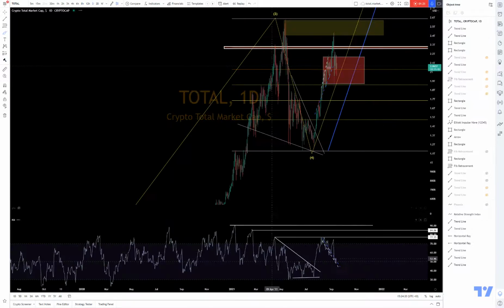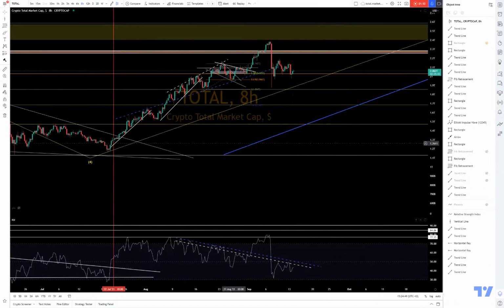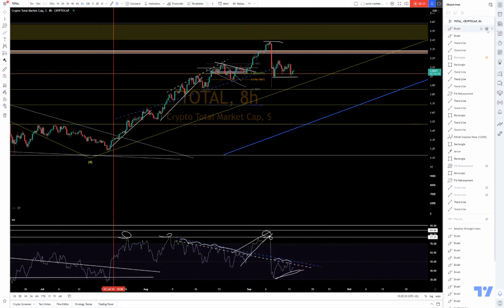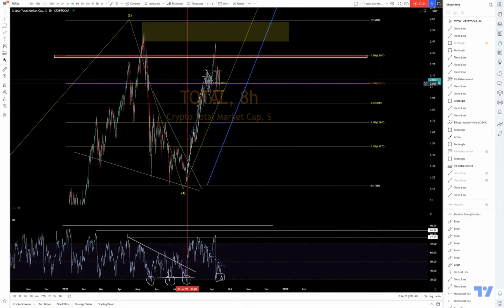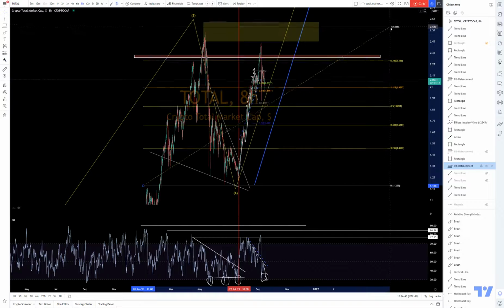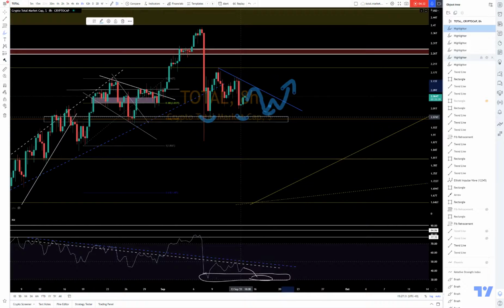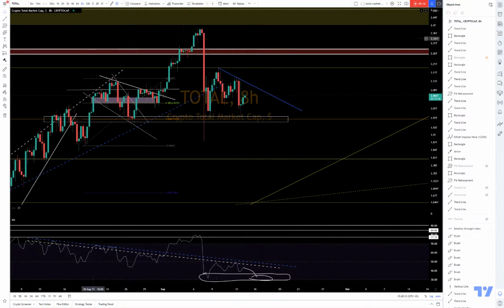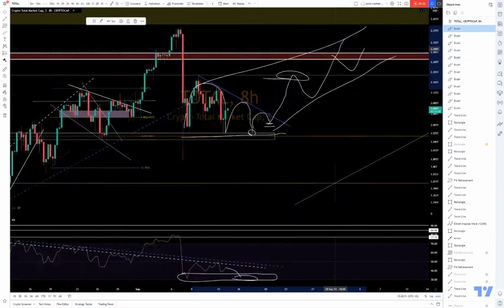TOTALMARKETCAP (Y21.P6.Video1). MACRO.OUTLOOK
Hi All,

Looking at the total market cap also helps guide what is the general overview looks like and what are the key levels.
In this video, I go over them and I also use TA to find when and why it can be a signal to go in or get out.

S.SAri